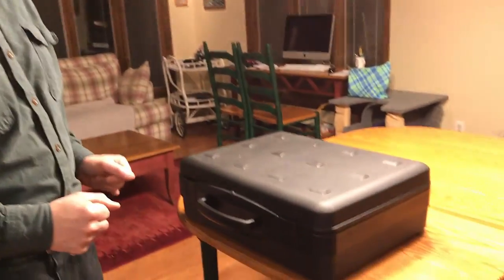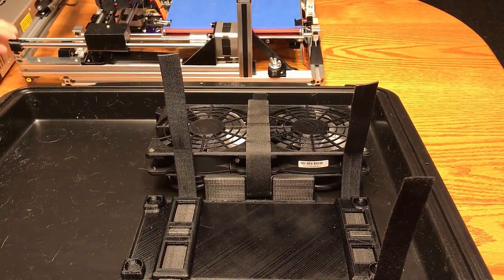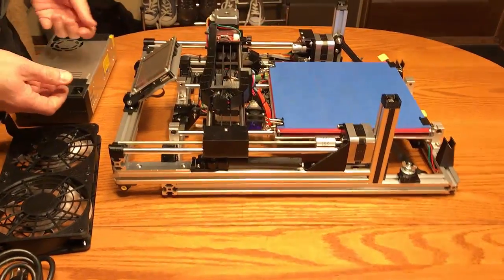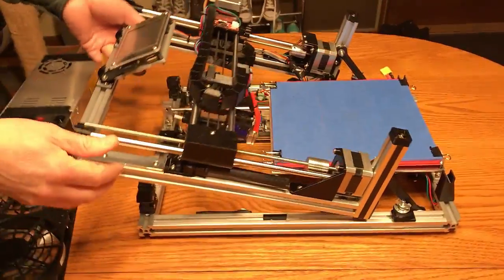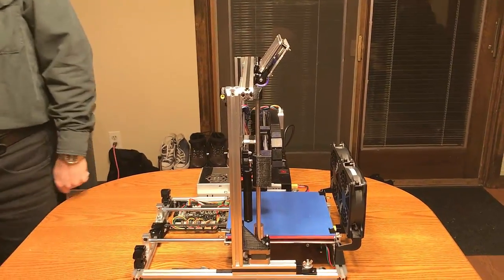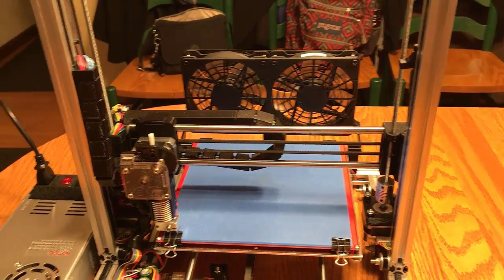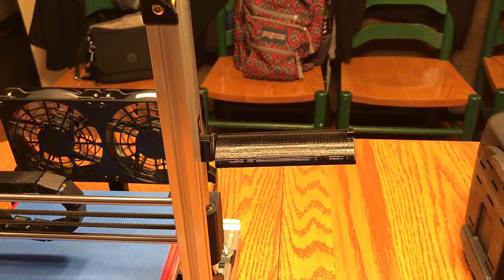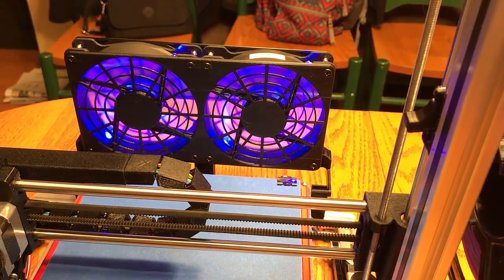Transportable Printer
Folding 3D printer derived from the Prusa i3 open source design. The build volume is 8" x 8" x 7" (X/Y/Z). The controller is an MKS SBASE with an MKS TFT32 touch panel.